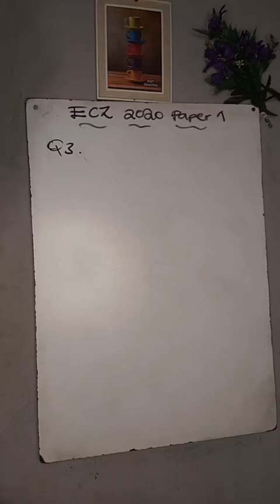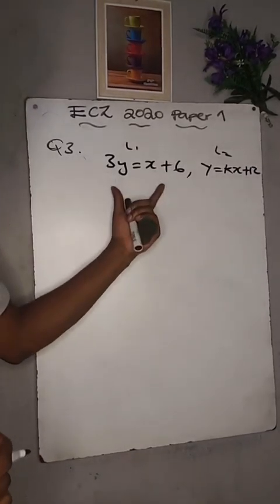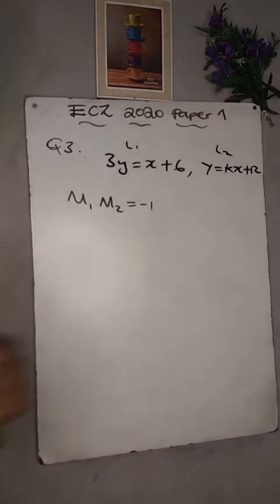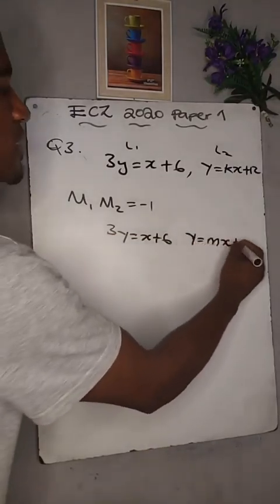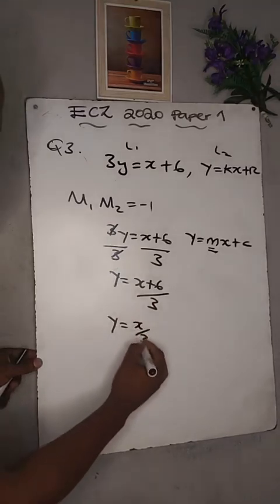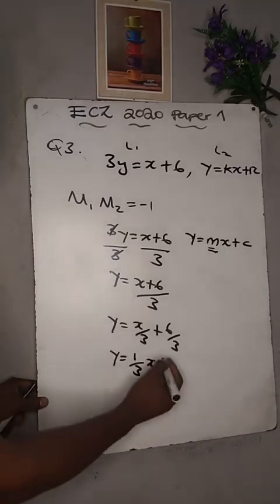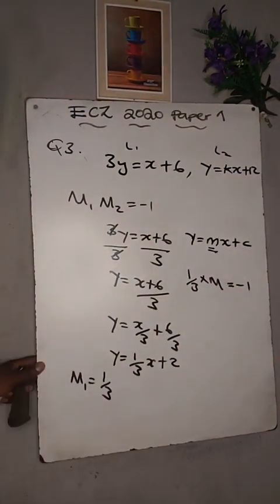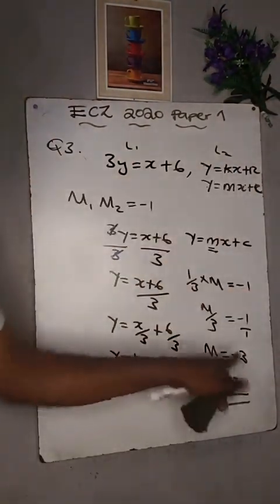mathematics maths mathematicsclinc